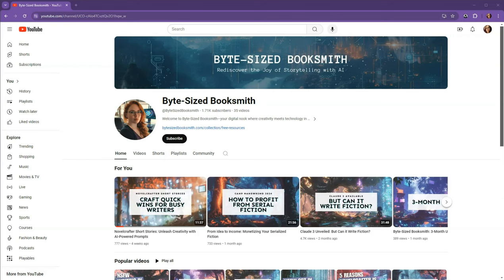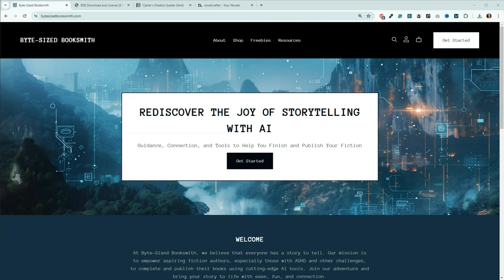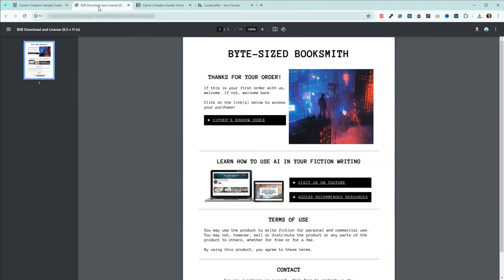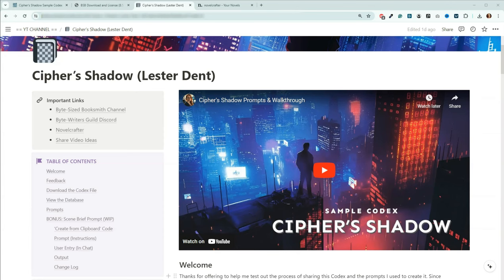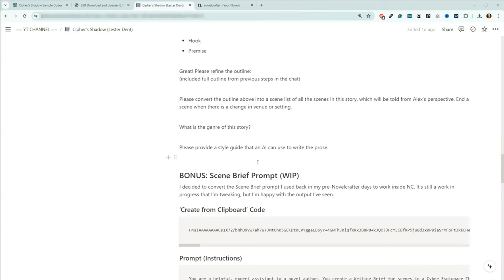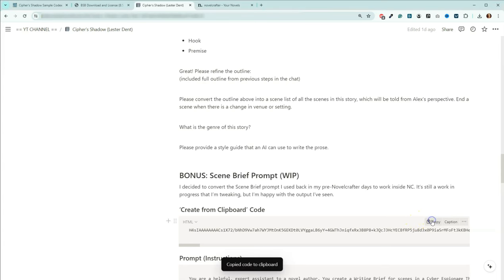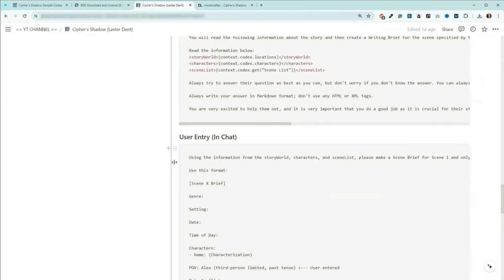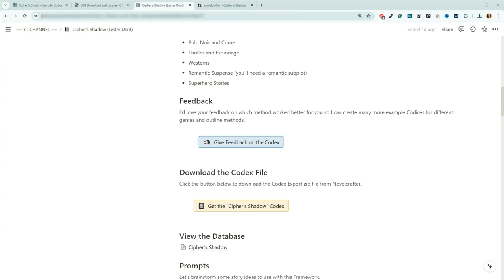Novelcrafter Made Easy: Access the Cipher's Shadow Sample Codex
In today's video, we're diving into Novelcrafter and showing you how to access the Cipher's Shadow Sample Codex. Whether you're new to Novelcrafter or looking to streamline your writing process, this Sample Codex is the perfect tool to get you started.

Join me as I guide you through the steps to download and use the Cipher's Shadow Sample Codex. Learn how to leverage this resource to outline your project, generate prose, and become more comfortable using Novelcrafter.